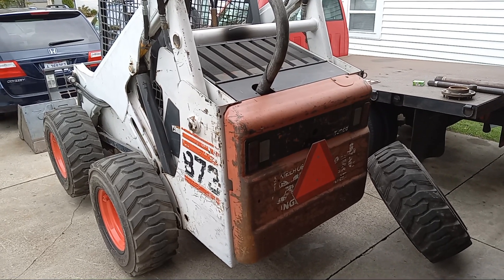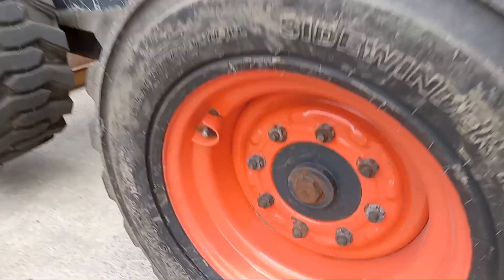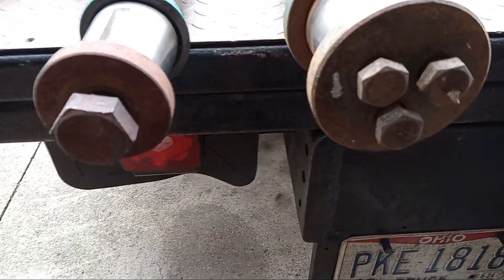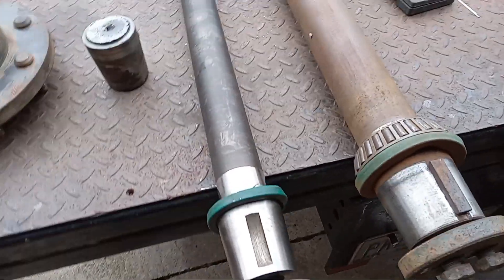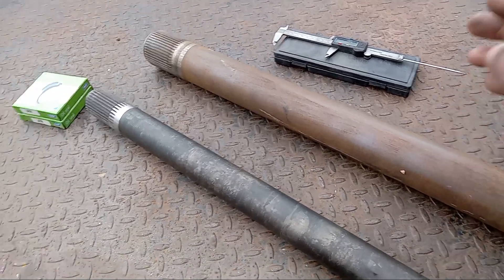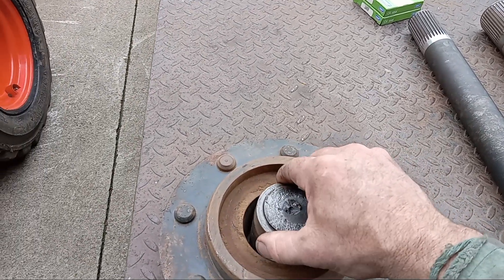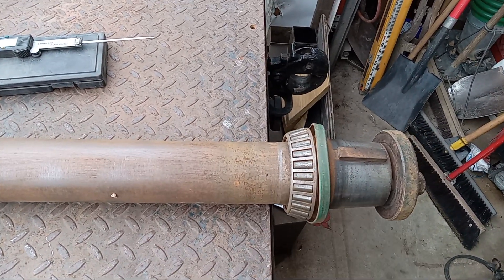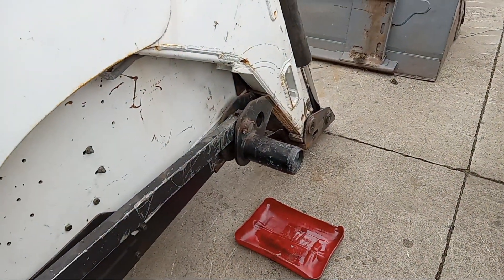Bobcat 873 Axle replacement / design change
This video shows the differences between the older design single bolt to hub  and the three bolt to hub design. The axles are both for a Bobcat 873 , single bolt design from the late 1990's. If you need a three bolt axle or hub of the newer three bolt style in the greater Cleveland area, I have one. I beleive the tapered section of the shaft is connected to the spline shaft using inertia friction welding and was marginal for the load so the manufacture enlarged the part to make it more robust.